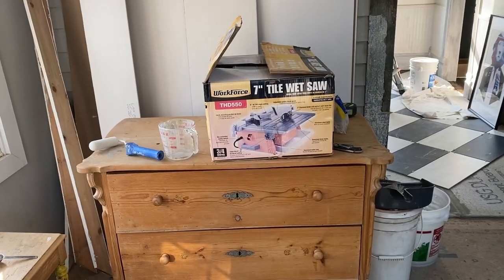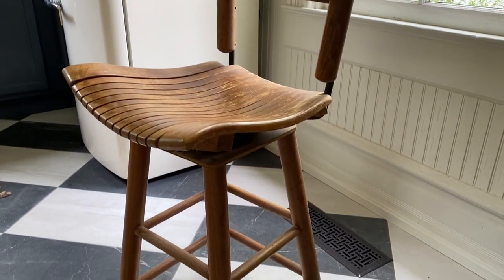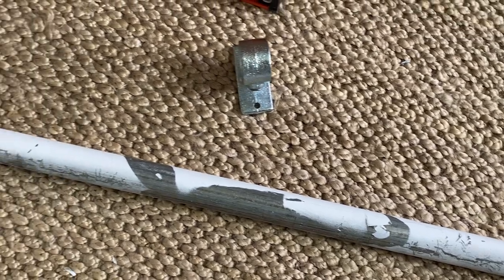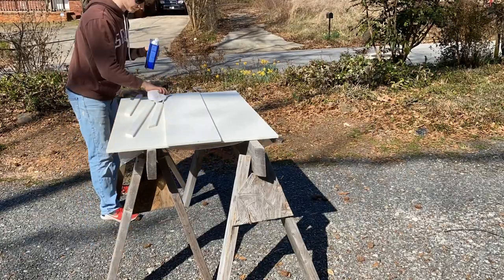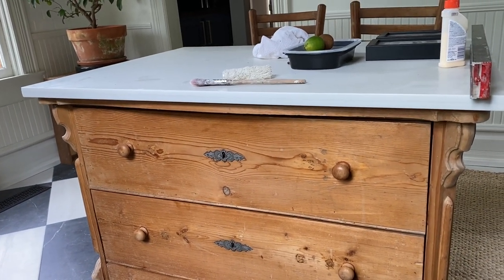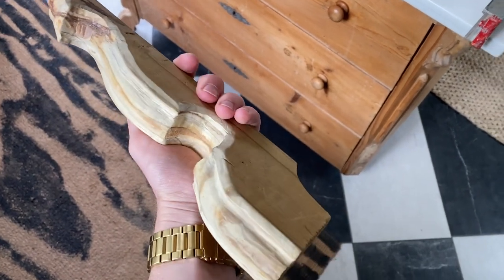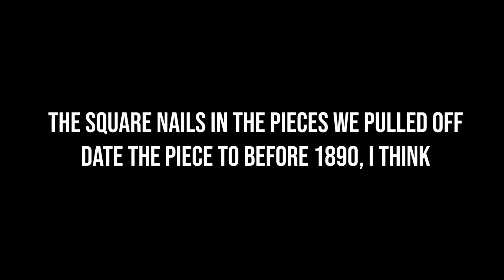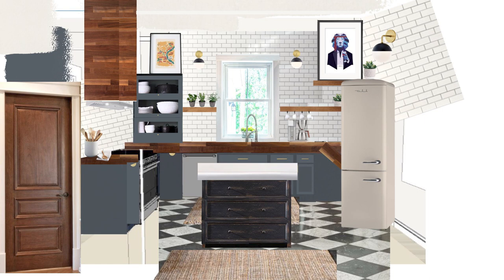DIY Bar Footrest & Antique Dresser Kitchen Island! | REISSUED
Let's make a unique kitchen island with a cool DIY metal bar footrest out of an antique dresser and some chain link fencing materials! Seriously.

I wanted something special for my kitchen island and the antique dresser that my parents have had for years was a perfect start! With a little reinforcement, some paint (ooooh the controversy), and the custom footrest, I think it looks amazing in my new kitchen!